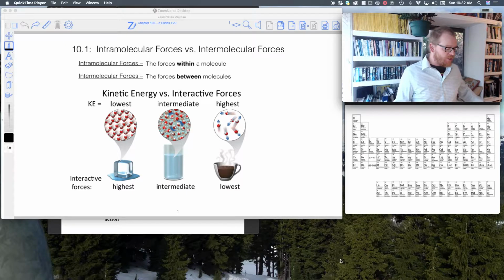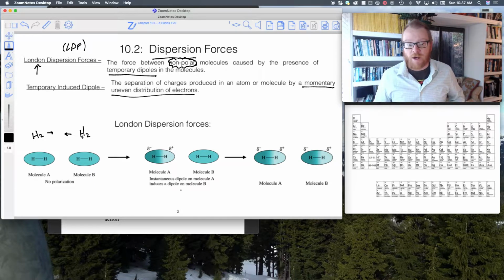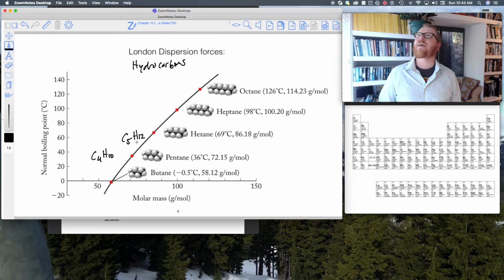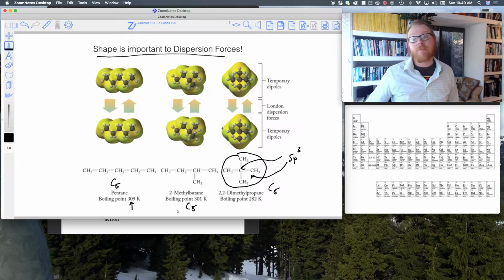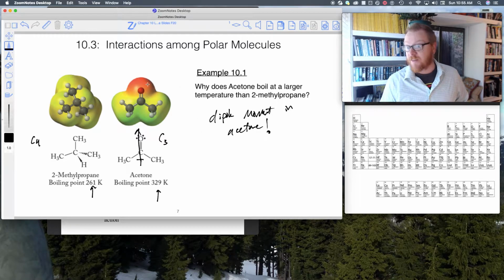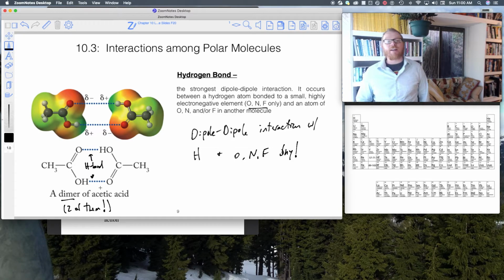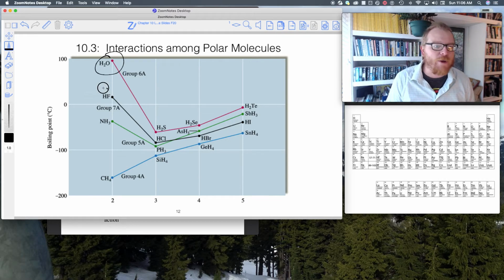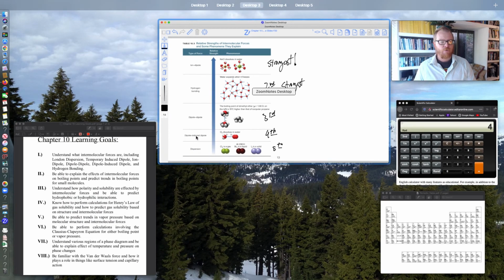CHEM 109 F20 Lecture 37